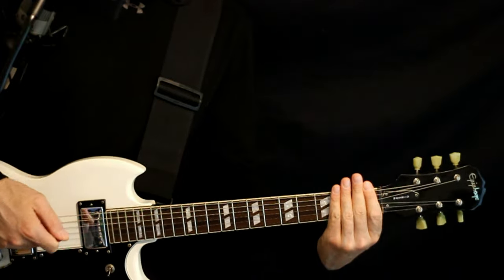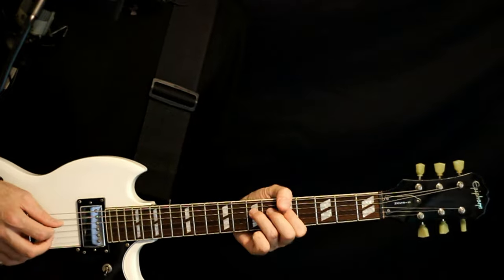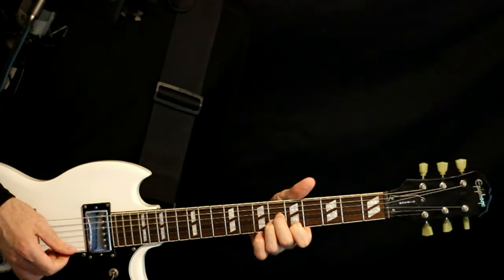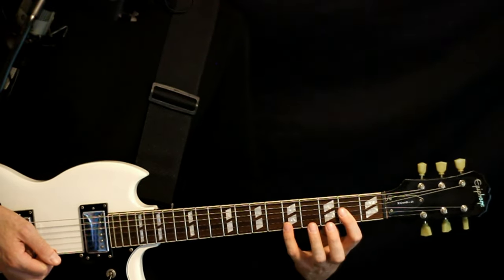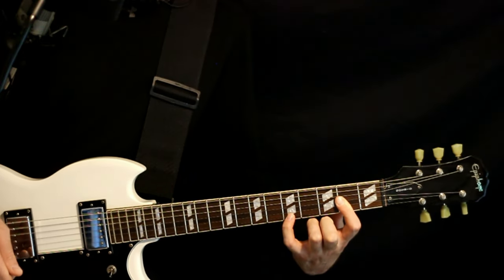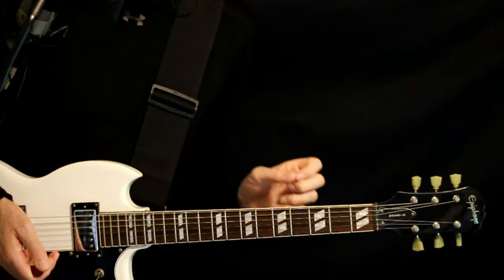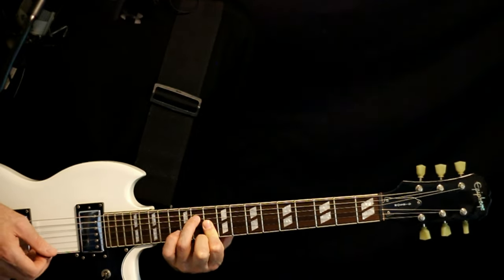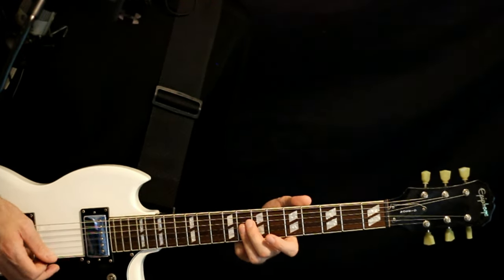The Cardigans Step On Me Guitar Tab Lesson / Chords & Tabs Cover